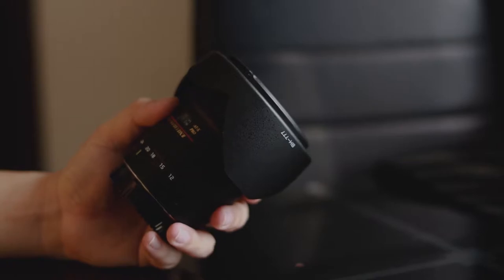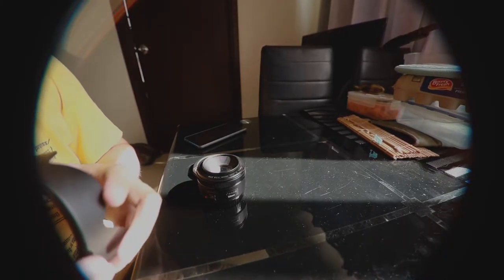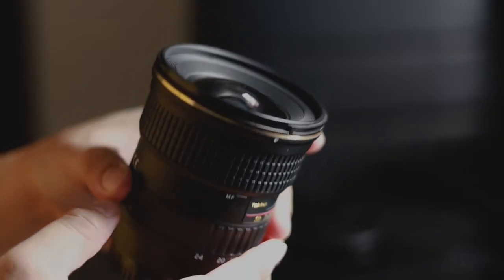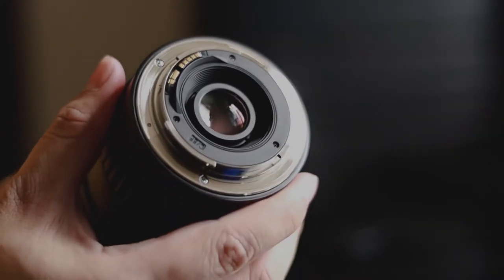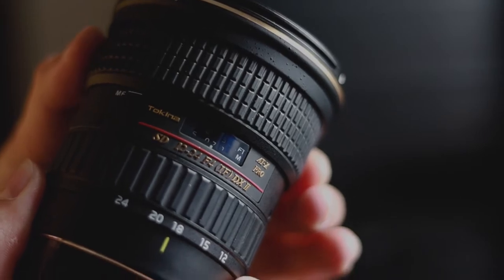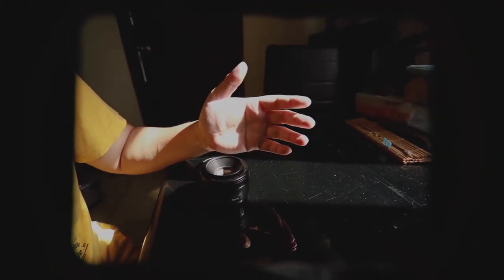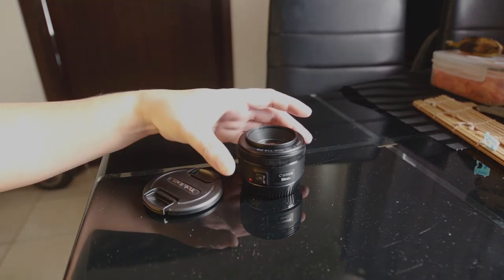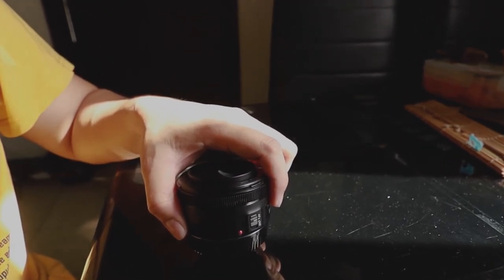[4Ts] CHEAP wide angle lens for your full frame camera! A must-have lens for vloggers!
New Video! Tara Tech Talk Tayo!

Tokina AT-X PRO SD 12-24 F4 (IF) DX II - Canon Mount - |Review - Filipino|

This should be your vlogging lens for your full frame canon camera or even aps-c.